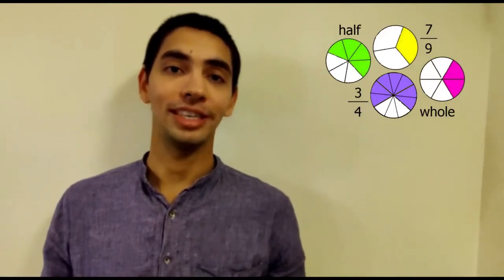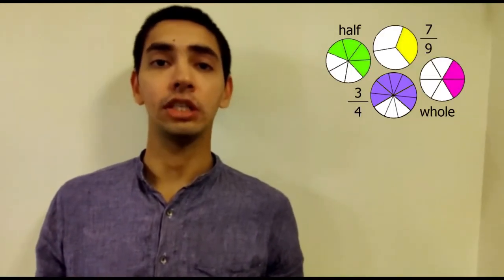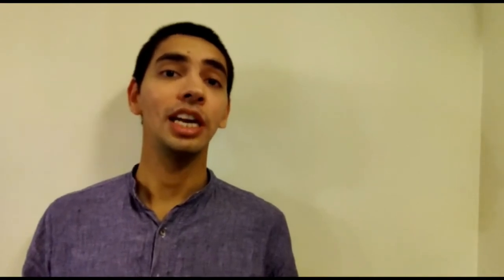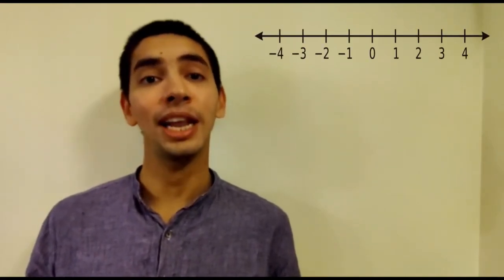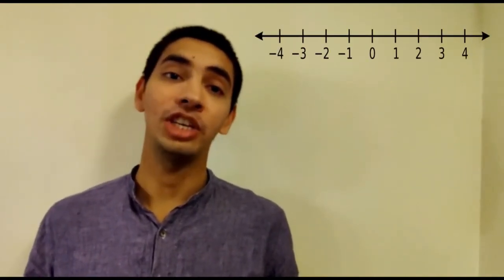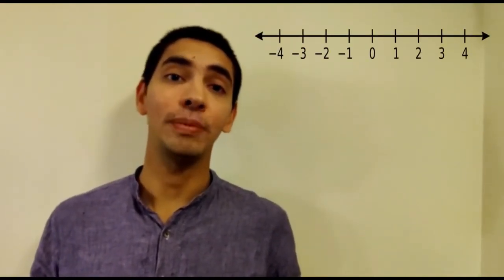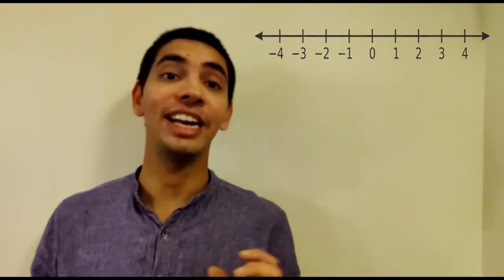Introduction to the Course on Whole Numbers - NCERT, Class 6